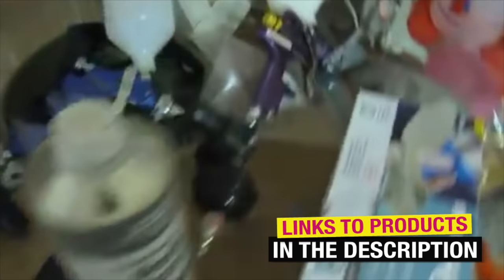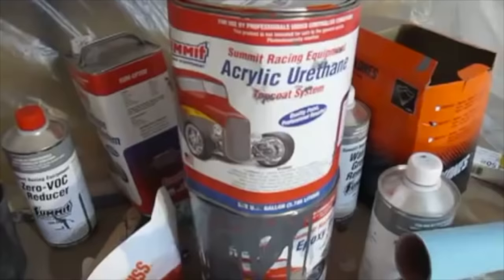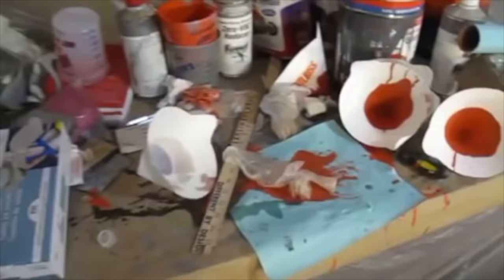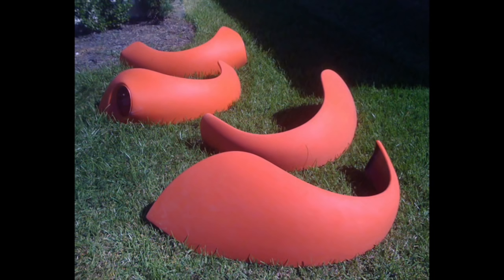Building a 1973 Front Engine V8 VW Bug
Help me get the V8 bug back!!! Donate to my GoFund me...

Here is a personal project of mine I did 9 years ago. It's a 1973 VW bug with a front engine V8. It's on a S10 pickup frame and has 425 hp. Harbor Freight HVLP Gun

Volkswagen V8 SBC Chevy Beetle.